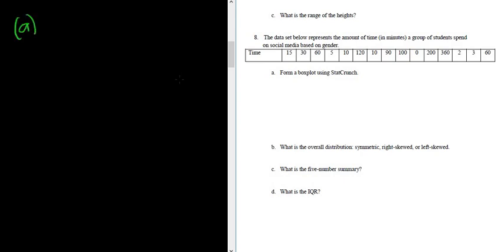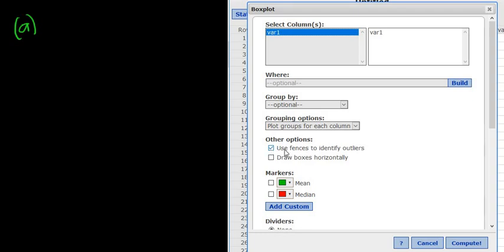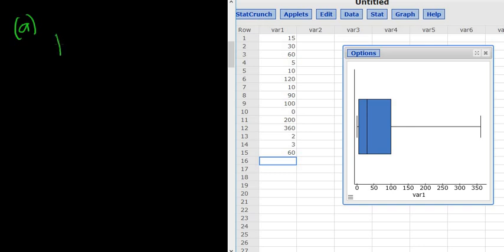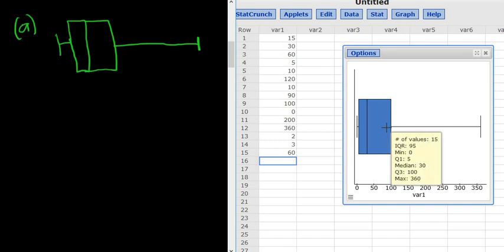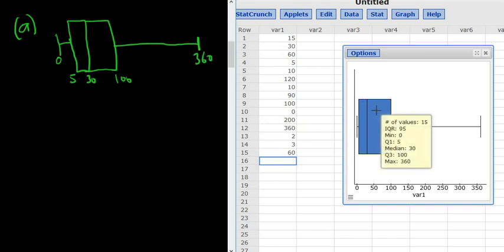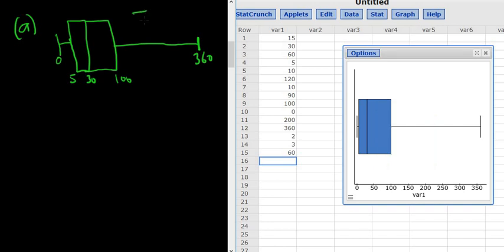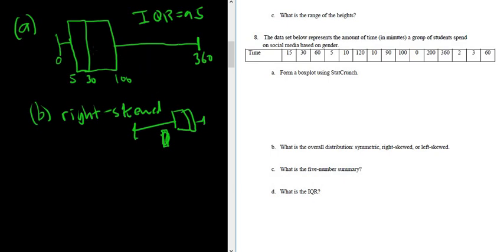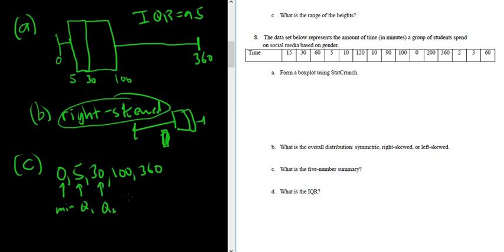#8. Form a Boxplot using StatCrunch, Find the Five-Number Summary and IQR, and Determine the Shape